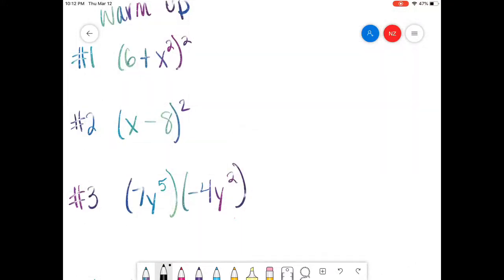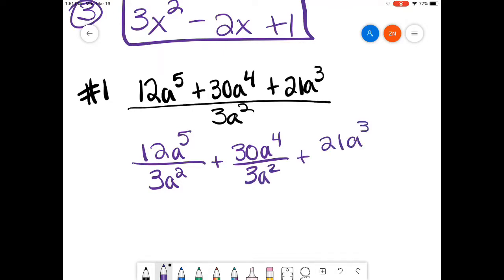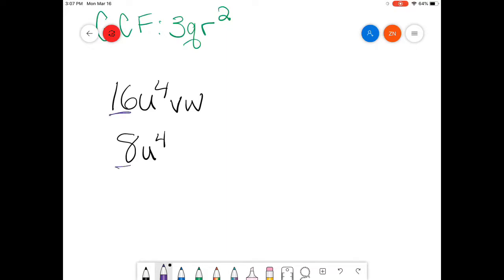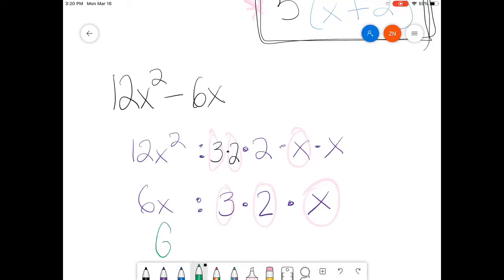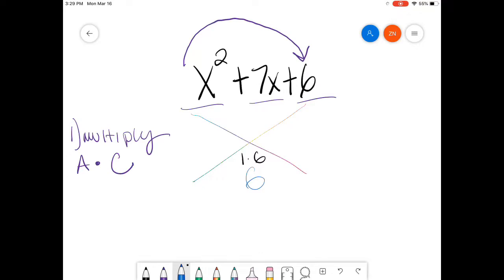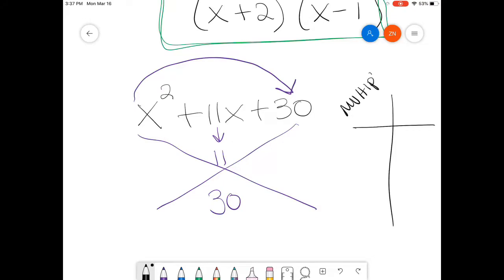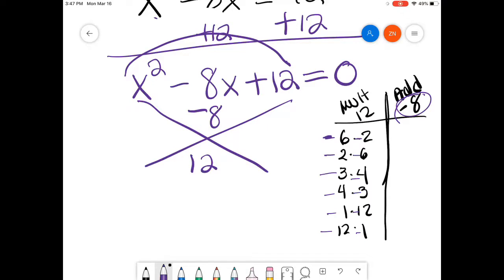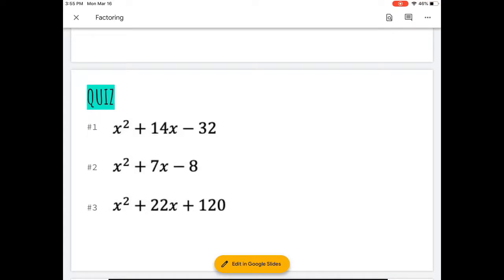Factoring Polynomials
1) Any mistakes you found in the lecture

Here are some other videos that are short and to the point. though remember you will be quizzed on all material.

Resources:
Kanold, T. D., Houghton Mifflin Harcourt Publishing Company, & Al, E. (2018). Algebra 1. Houghton Mifflin Harcourt Publishing Company.